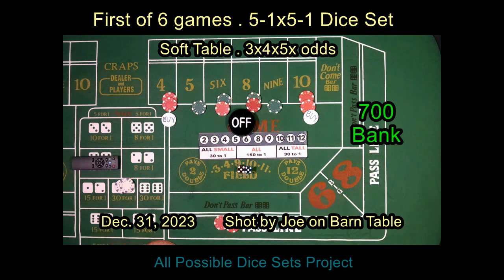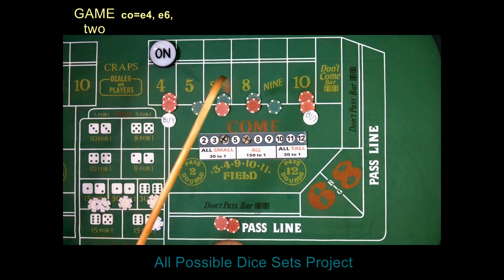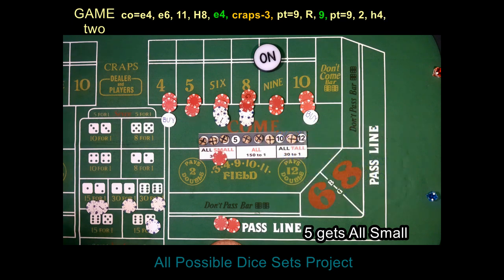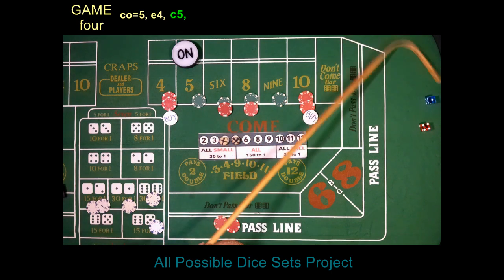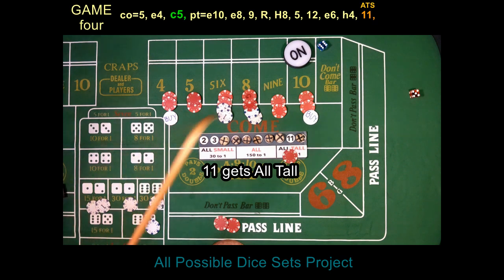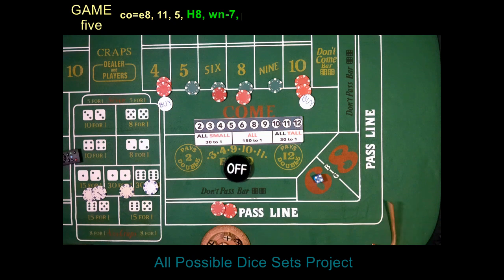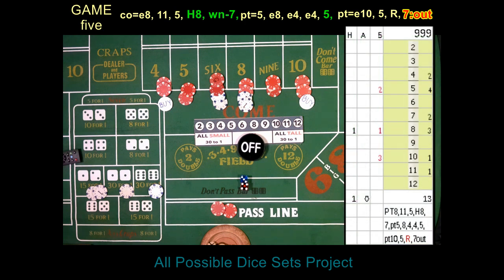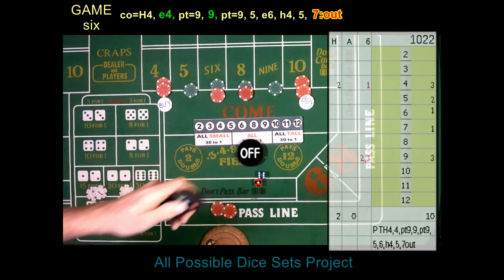5-1x5-1 Dice Set Soft Table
5-1x5-1 Dice Set at Soft Table played on December 31, 2023. Need a 4? Here’s a good utility set that threw us a four 17.86% of the time.  That’s 10 times out of 56 rolls.
Posted at website on Dec. 31, 2023. Scheduled at both YouTube and Rumble for Jan. 18, 2024